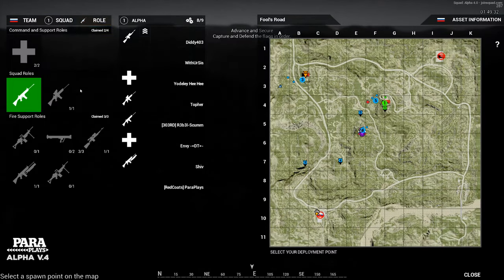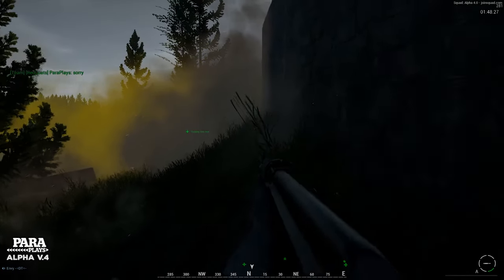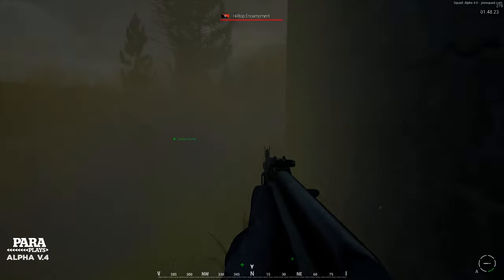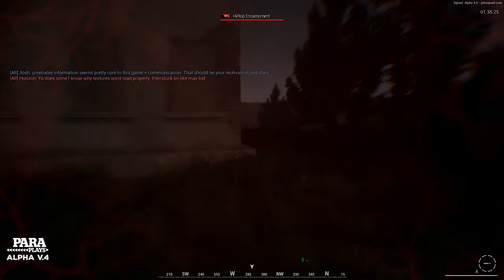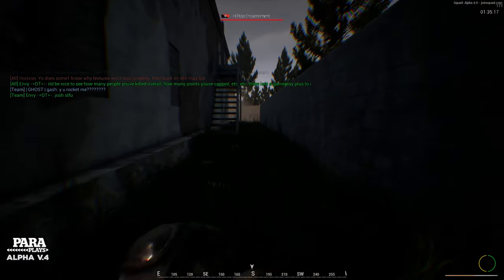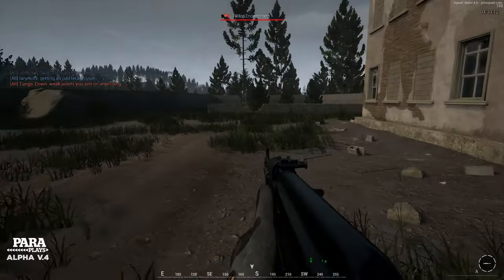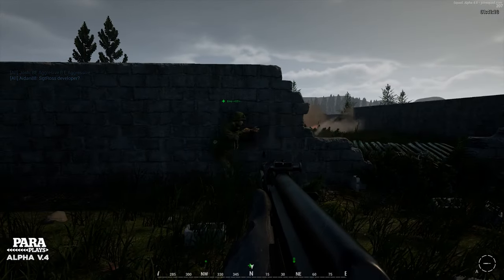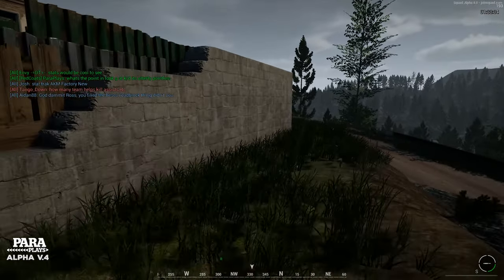Squad ►NEW alpha 4.0 footage ö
New version 4.0 is out öö

Fools Road Alpha 4.0 which was released today, lets take a really quick look before we go in depth later in more detail. We will look at smoke and some new buildings at Fools road.. lets go!